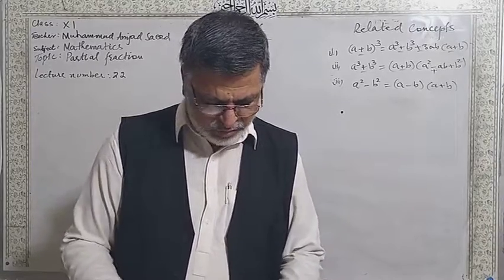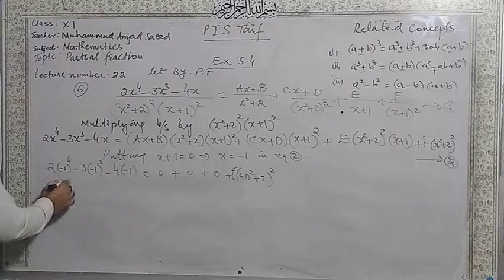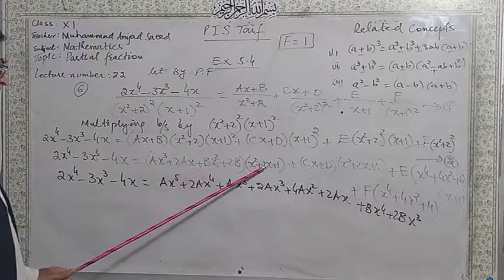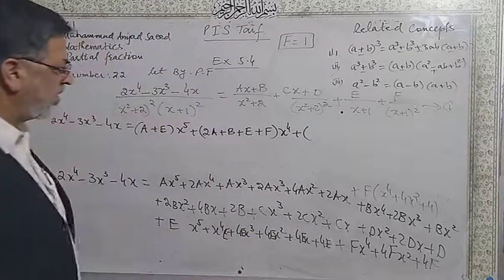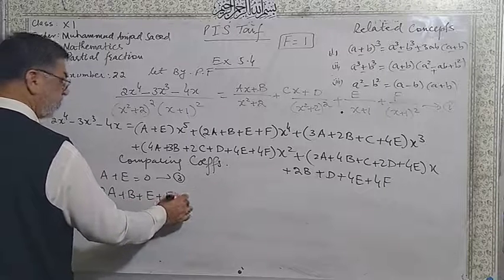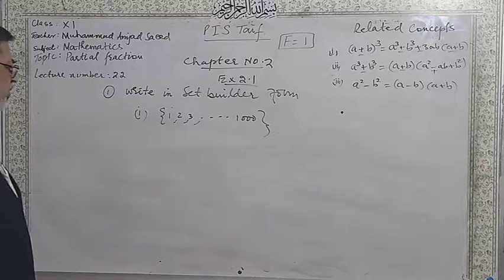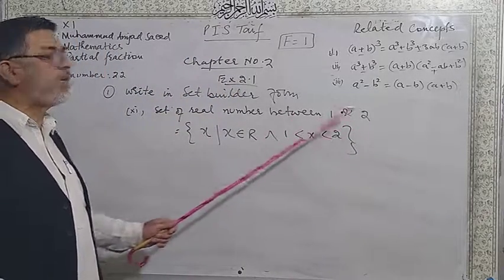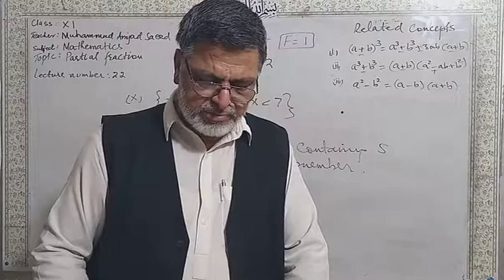Grade 11 Maths 22